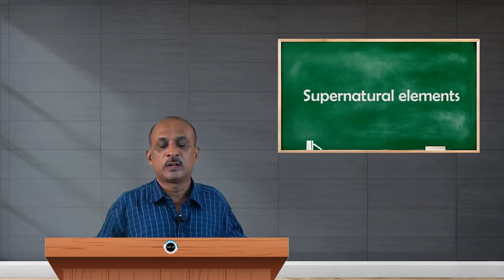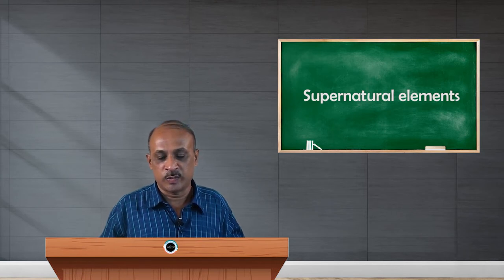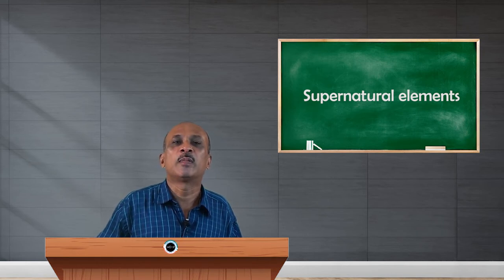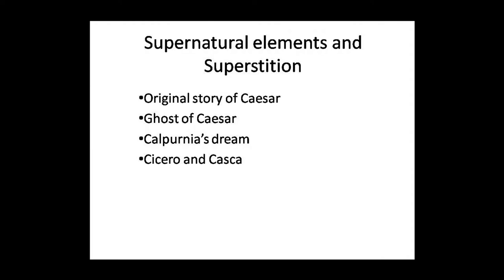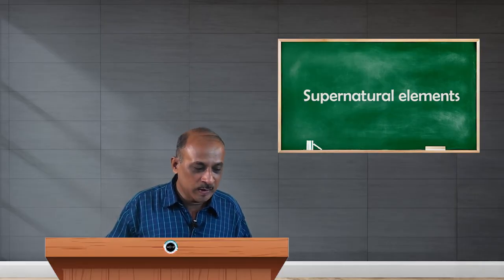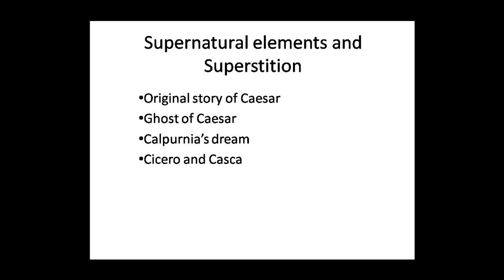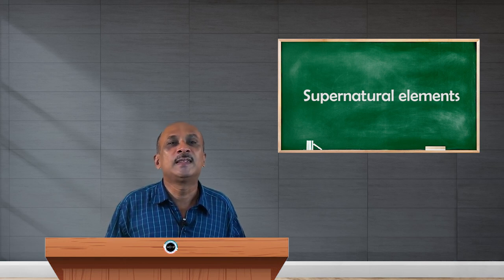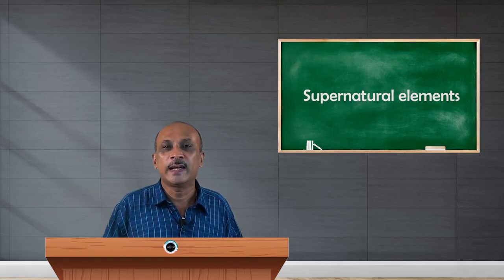SDM E-Learning: Supernatural elements (GR Bhat)